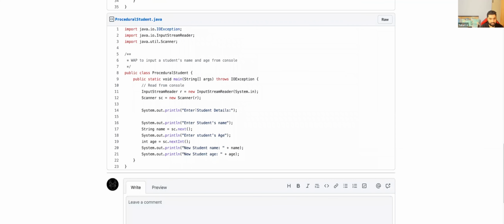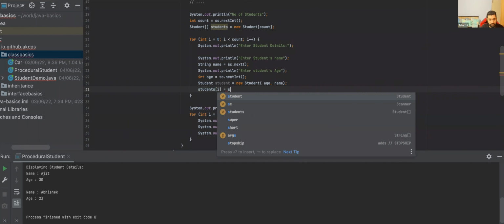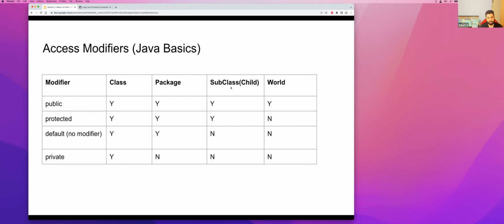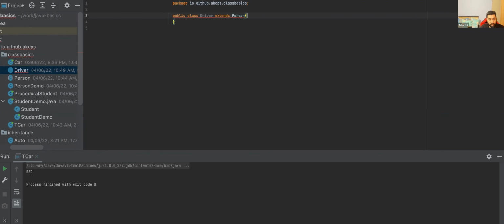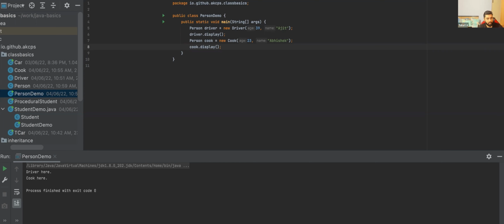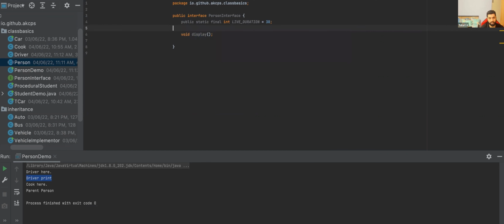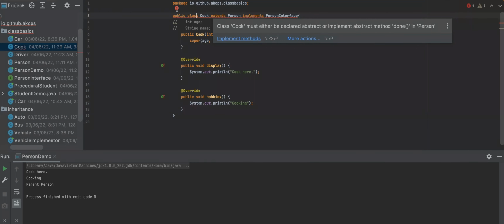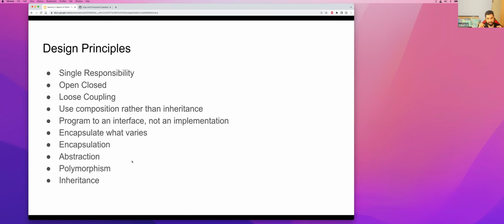All OOPs Concepts In One Video | OOPs Complete & Detailed Tutorial | Tutort Academy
All OOPs Concepts In One Video | OOPs Complete & Detailed Tutorial video by Tutort Academy is on object-oriented programming Concepts. This Object-Oriented Programming video will help you understand the fundamentals of OOPS  with practical examples for a better learning experience and job placement.

Check out this video to learn more about object-oriented programming (OOP).

🔹About us: -

Complete OOPs Concept in Java and C
OOPS Interview Questions and Answers
Object Oriented Programming Interview Questions C#
Object Oriented Programming (OOPs) Concepts In Java